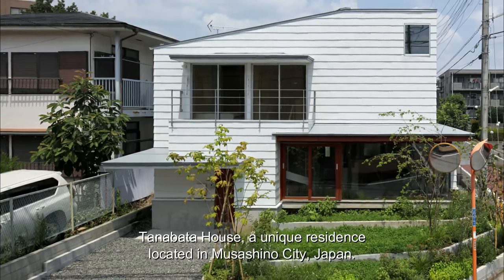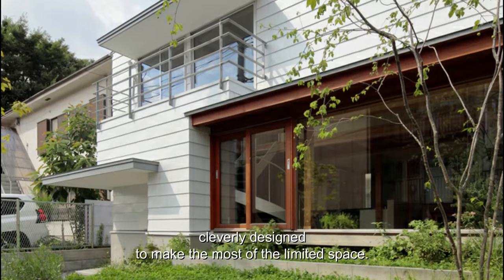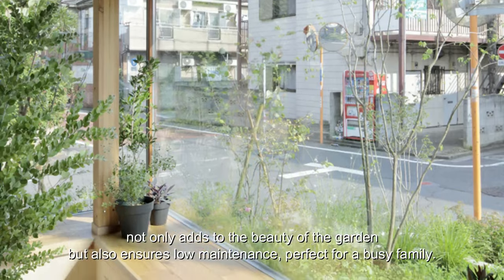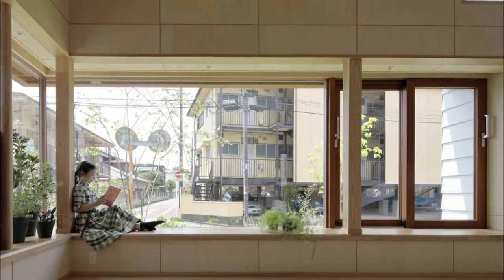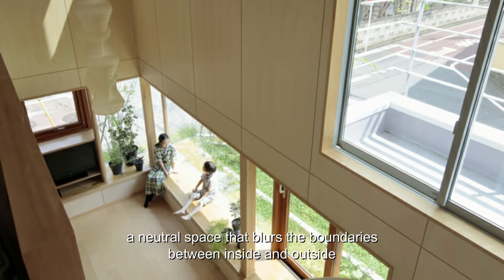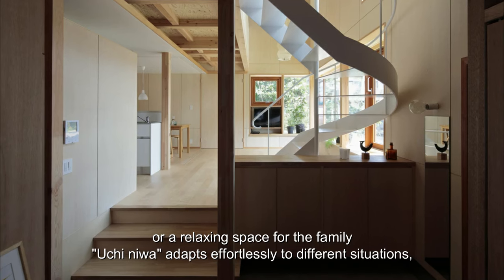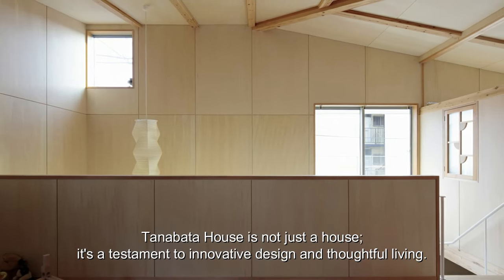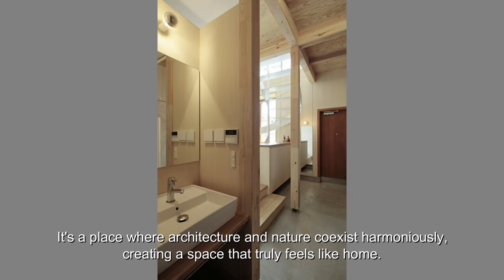Tanabata House, Musashino, Japan by Meguro Architecture Laboratory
Tanabata House / Meguro Architecture Laboratory

Architects: Meguro Architecture Laboratory
Area: 85 m²
Year: 2019
Photographs:Koichi Torimura
Manufacturers:  IOC Flooring, LIXIL　, Toto, UNIWOOD
Lead Architects: Mitsuru Hirai, Sayu Yamaguchi
Landscape Architect: eiko tomura landscape architects
Main Contractor: Show Yo
Structural Engineer: Tatsumi Terado Structural Studio
City: Musashino
Country: Japan

Tanabata House is a small house (85.23 m2) designed for 4 family members a husband who is a university lecturer, his wife, and their 2 elementary school children. It is located in a residential area west of Tokyo called Musashino City. The city is rich in nature with various kinds of wide plants, trees, parks, and rivers. Tanabata House: a house with a terraced garden - Tanabata House is on a corner plot of a small junction that normally becomes waterlogged during a rainy season.

Due to the site condition, we designed a terraced garden at the corner of the land and installed 40cm. high concrete curbs along the boundary between the garden and the road. The terraced garden is beneficial for serving various types of outdoor activities such as outdoor playgrounds and BBQ party space. It is very likely that the garden will be regularly used. As a result, we proposed to plant wildflowers and trees such as berry and mulberry trees because they are strong and low-maintenance plants even when trampled over. Moreover, they also coexist with other plants commonly found in Musashino City. This is the reason why we named it Tanabata House.

“Uchi niwa” (Inner garden): a neutral space ensuring loose connection - While the terraced garden is the outer garden, “Uchi niwa” is the inner one. It is a large double-height space located on the first floor with no partition and furniture. “Uchi niwa” is designed to physically and visually connect to other spaces, both horizontal & vertical, and interior & exterior. According to its characteristics, it helps to blur the boundaries between other functions both horizontally and vertically and provides a sense of spaciousness between inside and outside. It is an open space with no dedicated function. Therefore, it can serve multiple purposes depending on user demands, time, and situation.

This makes the “Uchi niwa” neutral and resilient spaces that are able to respond to any changes. For example, “Uchi niwa” can serve as a working space when the father brings out reading materials for his research. It will be a place for children to do their homework after school or used as a playground on a rainy day. It is a relaxing area for the family to spend time together on the weekends. On a special occasion when there are guests visiting, the dining room can be changed to a guest bedroom by closing movable partitions, and “Uchi niwa” will be used temporarily as the dining area.

Furthermore, “Uchi niwa” also visually connects to the terraced garden through a large bay window. Along the borderline between inside and outside, we designed a built-in long bench. When sitting on the bench looking outside through the bay window, the boundary between inside and outside is blurred. It is perceived as interior space extending outside. It can be said that “Uchi niwa” ensures the loose connection in terms of the flow of activities and human relationships. It is also the access point to connect the house to the outside environment.